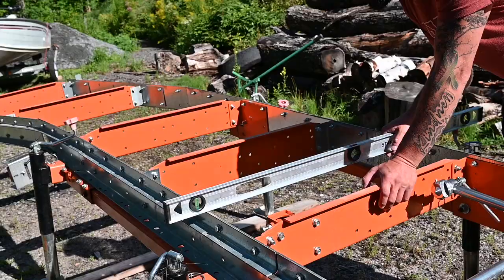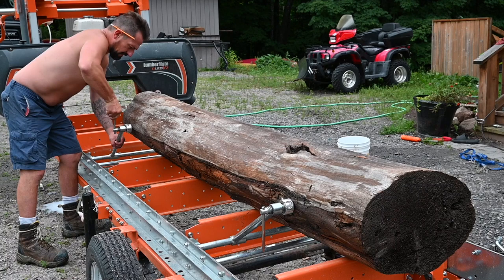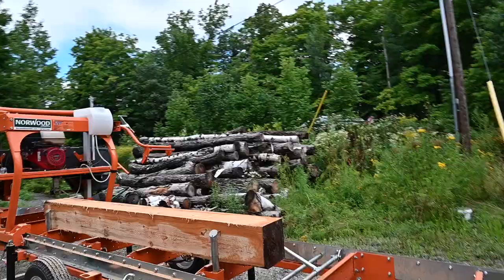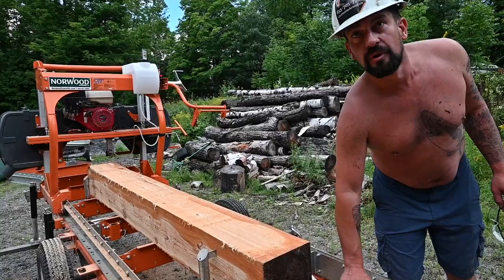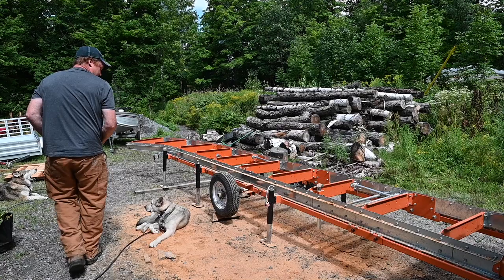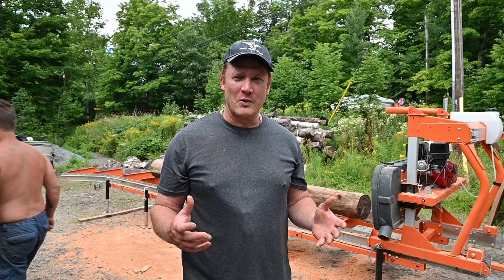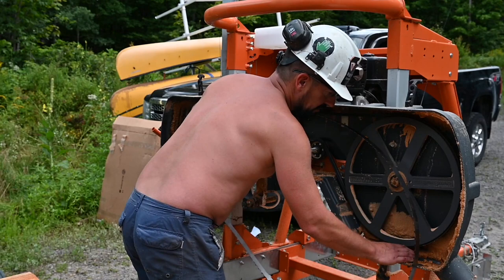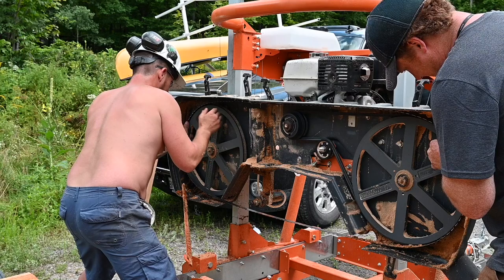Turning Logs to Lumber | How-To Use a Portable Bandsaw Mill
I had a number of Cedar logs I wanted to mill into true dimension 2x6 lumber. I made dent in the longs with my chainsaw mill but when my buddy offered to come by and help with his portable Norwood bandsaw mill I was all over it. In this video, you'll get a good feel for how to set up a portable bandsaw mill and how to best calculate what cuts of lumber you can render from a given log. You'll also see how we use a level to create lumber that's as straight as possible.

Chapters:

0:00 Intro. with Vegetable Garden Shots
00:33 Levelling the Portable Sawmill
01:04 Gassing up & Adding Water With Dish Soap as Blade Lubrication
01:19 Loading Log onto Sawmill & Securing it, first cuts
 3:59 Squaring Log with Mill
06:16 Calculating & Cutting the Lumber
09:15 Jim Baird Project Overview & How-to Explanation
11:44 Squaring Another Log
13:08 Changing the Blade
14:00 Finishing off the Rest of the Logs